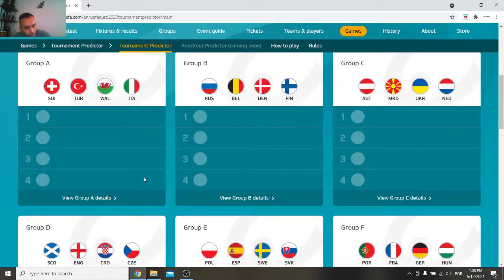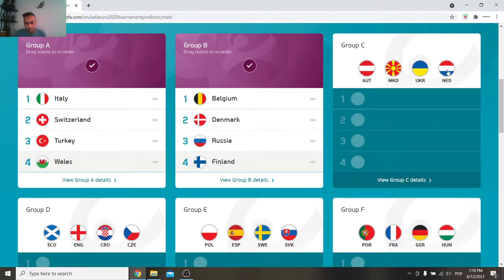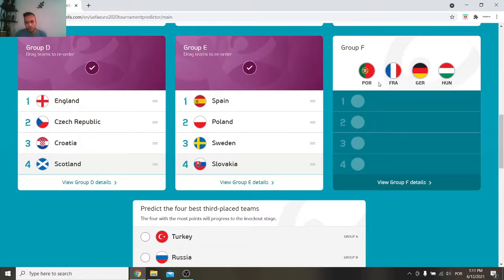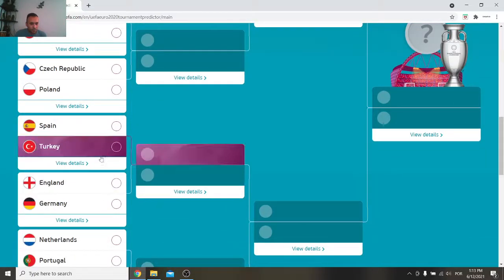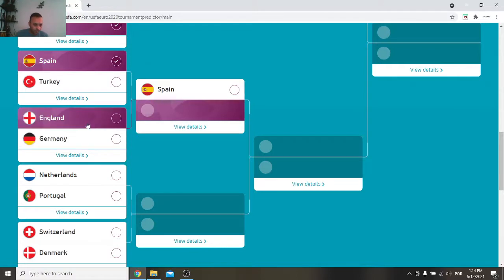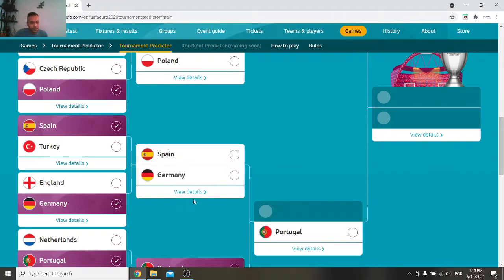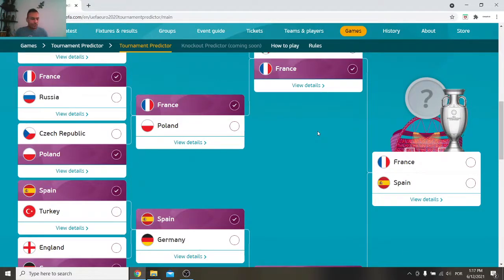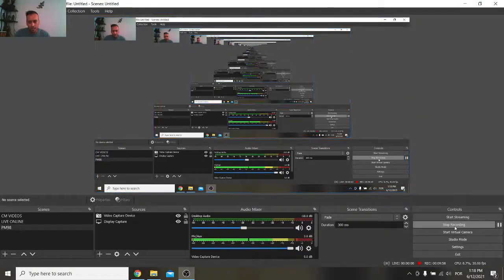My Euro 2020 predictions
My predictions for the euro 2020...very hard to predict but hey...had some craic doing it.

Enjoy and tell me what you think